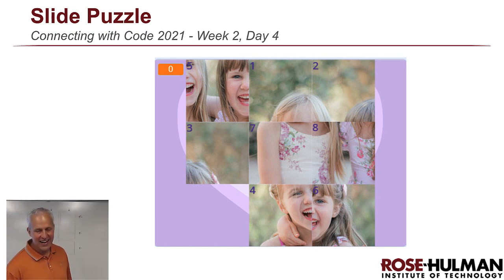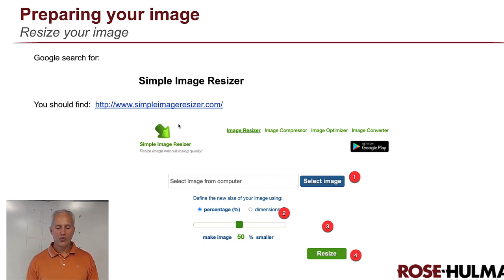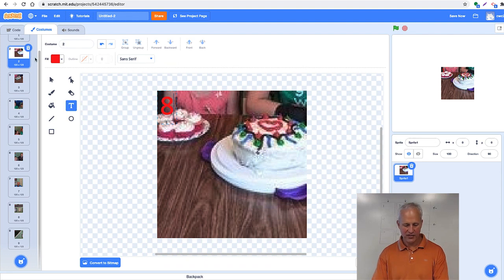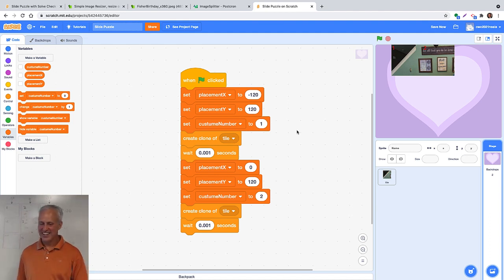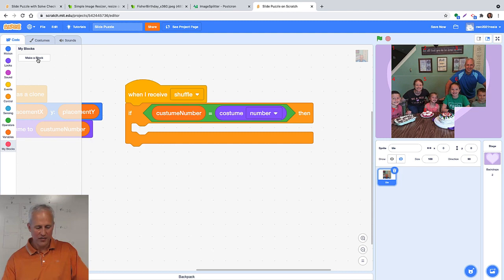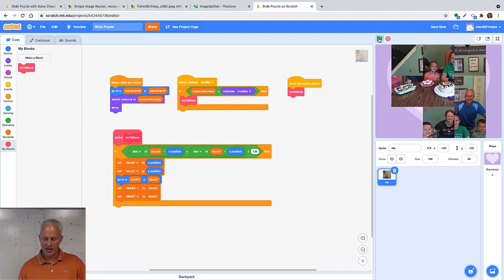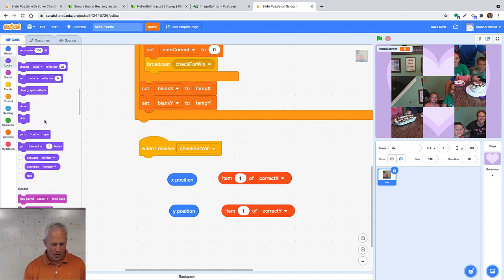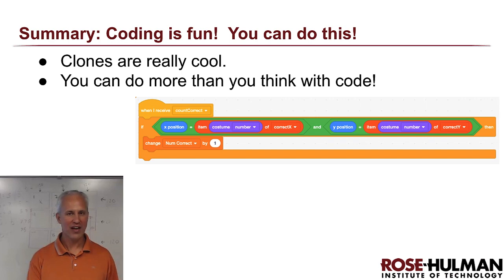Slide Puzzle CWC 2021 Week 2 Day 4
This video is part of a K-8 kids coding camp.  June 2021.